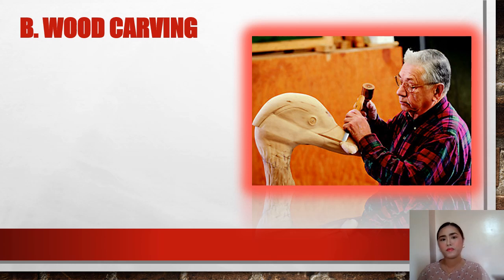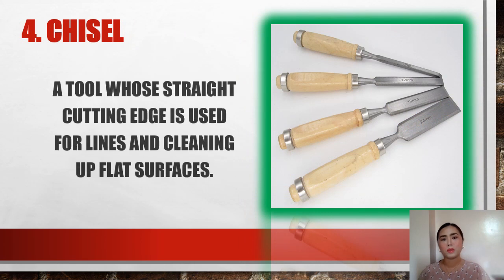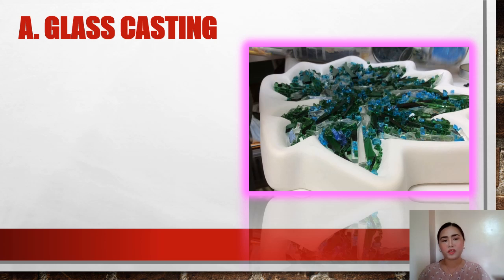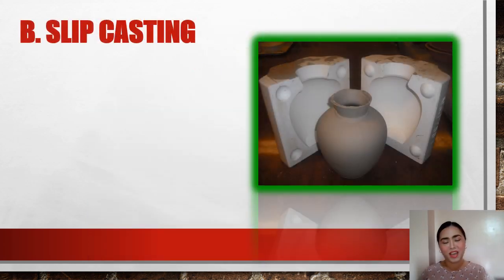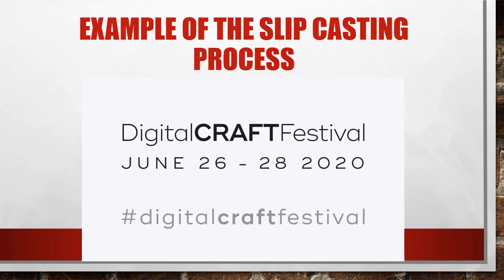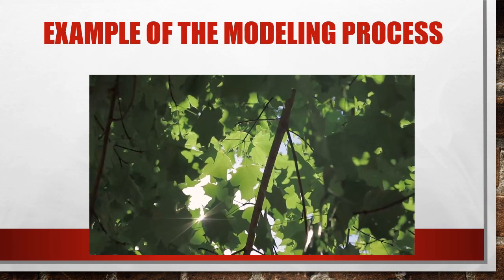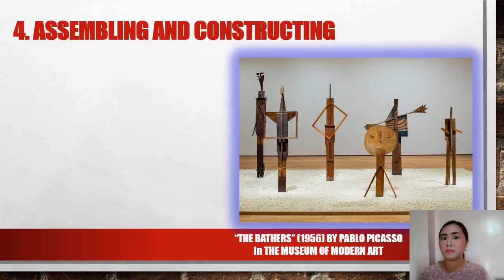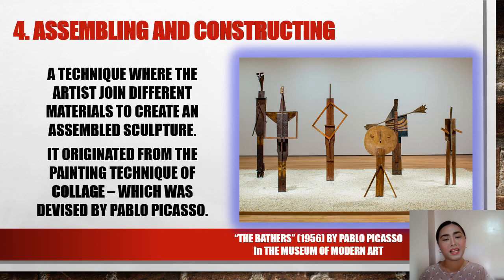(PART 2) SCULPTURE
In this chapter, we will be discussing the concept of sculpture, its four types, and the two basic processes involved in the sculpture process.